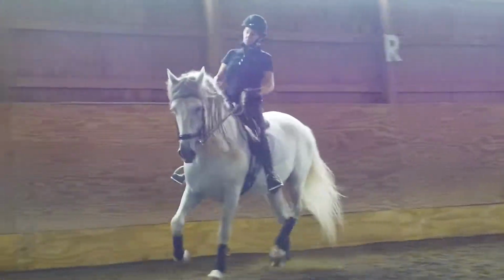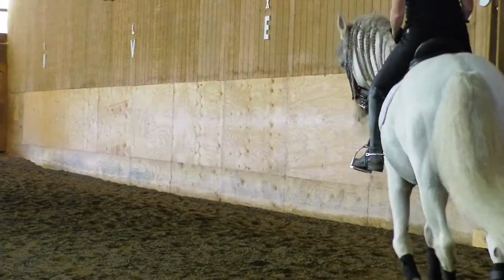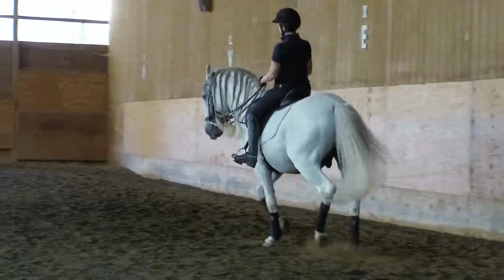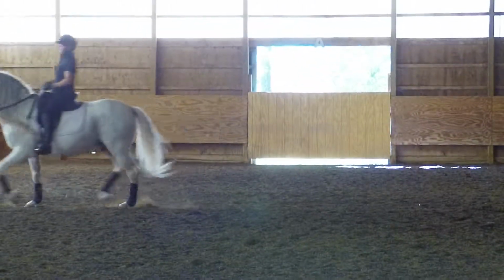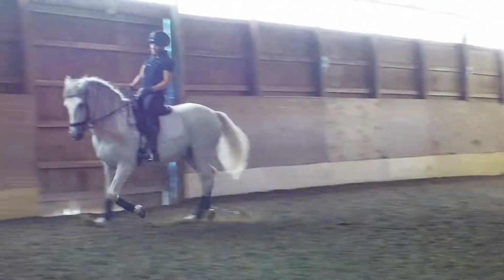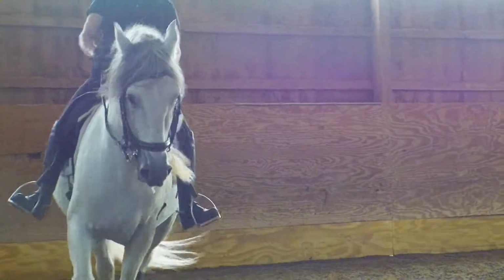2018 09 23 -3 Paul/Ann/Bandero